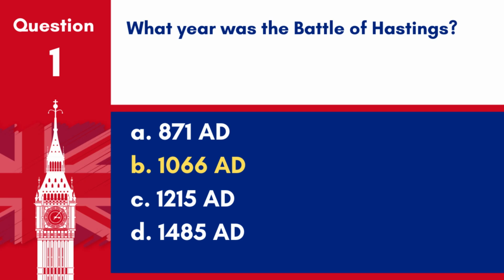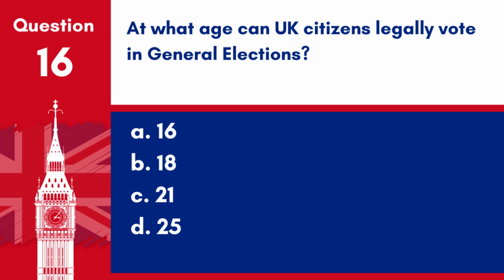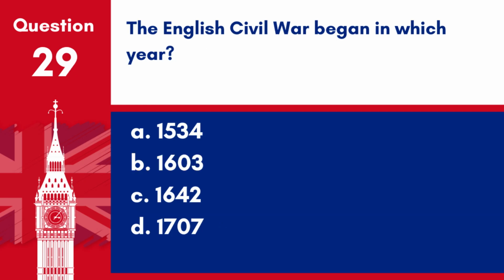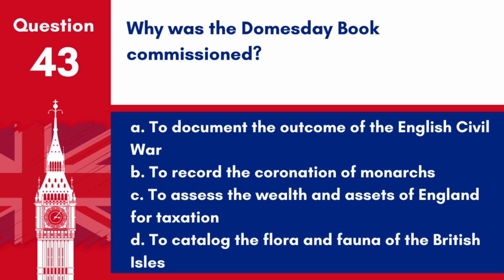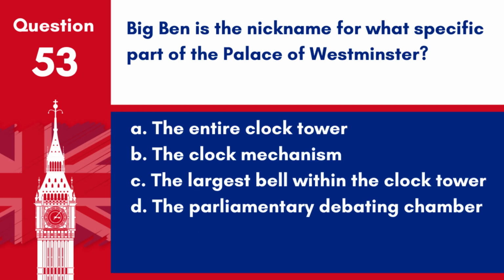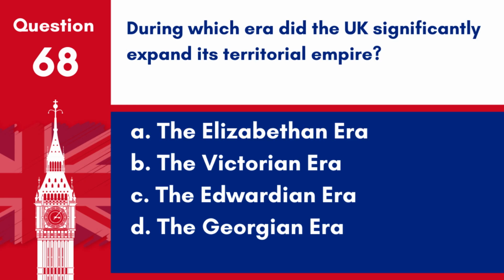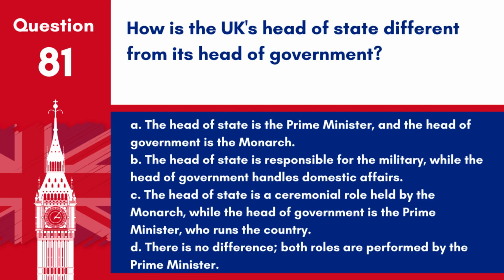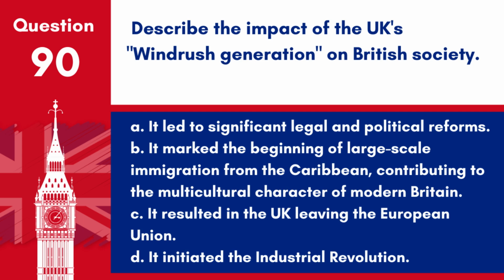Life In The UK Test 2026 - UK Citizenship Practice Exam (90 Must Know Questions)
Embark on your journey towards UK citizenship with our invaluable guide, "Life In The UK Test 2026 - UK Citizenship Practice Exam (90 Must Know Questions)." This essential video is crafted to ensure you are thoroughly prepared for the Life In The UK Test 2026, focusing on 90 pivotal questions that are crucial for passing the exam.

Our comprehensive tutorial dives deep into the "90 Must Know Questions," covering a wide array of topics essential for the UK Citizenship Practice Exam. From the rich tapestry of British history and the structure of the government to cultural nuances and societal values, we ensure you have a solid grasp of the knowledge required to succeed.

Designed to optimize your study experience, our guide not only lists the questions but also provides detailed explanations and context for each answer. This approach enhances your understanding and retention, making your preparation process both efficient and effective.

In addition to the extensive question breakdown, our video offers valuable tips on how to approach the study material, tackle challenging questions, and develop a successful strategy for exam day. We aim to boost your confidence and equip you with the tools necessary for acing the Life In The UK Test 2026.

If you're aiming for success in the UK Citizenship Practice Exam, make sure to incorporate our video into your study plan.

With "Life In The UK Test 2026 - UK Citizenship Practice Exam (90 Must Know Questions)," you're not just preparing to pass a test; you're laying the groundwork for a future as a well-informed and responsible UK citizen.